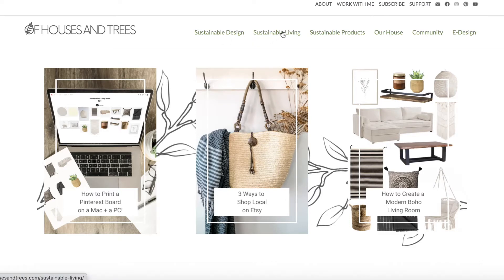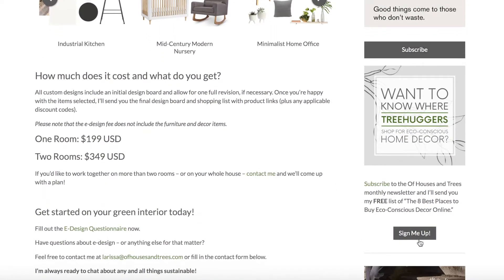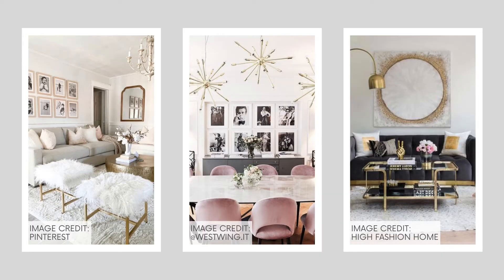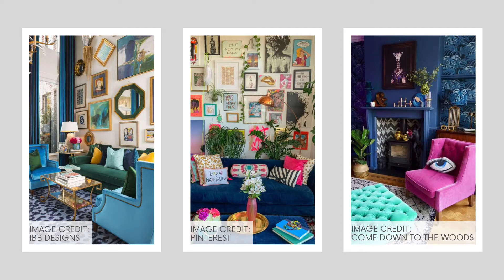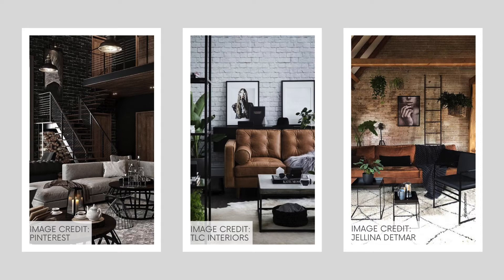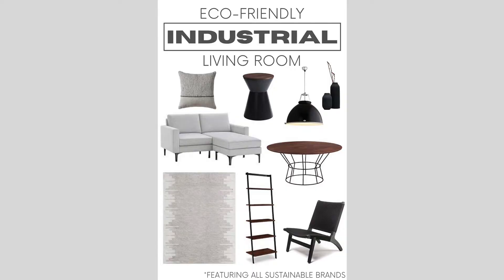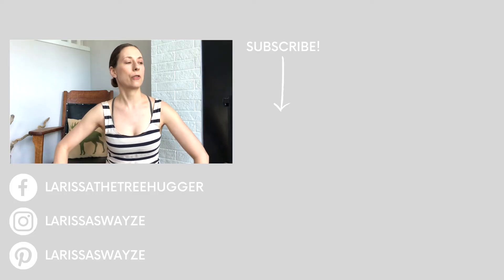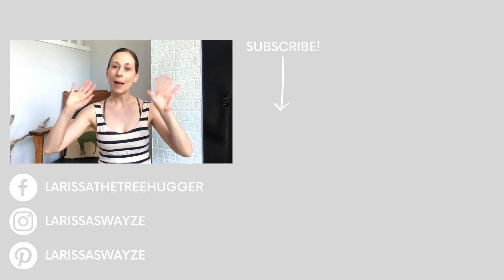Eco-Friendly Decor Guide - How to Green ANY Decor Style | Of Houses and Trees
Think eco-friendly decor only works in boho, rustic or minimalist rooms?

Think again!

Sure, decor styles that lean on natural materials like bohemian, vintage finds like rustic and “less is more” styles like minimalism are  easy to create using sustainable furniture and decor.

Meanwhile, other home decor styles like glam, industrial and maximalism don’t seem to jive with sustainability at all.

And yet…

Truthfully, all home decor styles can be made more eco-conscious by following a few simple guidelines.

In this video you’ll find tips on making any decor style more green. Plus items for three eco-conscious spaces inspired by the modern glam, industrial and maximalist styles.

Hopefully you’ll be surprised and inspired at the same time!

0:00 How to Green Any Decor Style
2:22 Eco-Friendly Decor Tip: Shop Handmade
2:48 Eco-Friendly Decor Example: Modern Glam
4:50 Eco-Friendly Decor Tip: Shop Secondhand
5:30 Eco-Friendly Decor Example: Maximalist
6:59 Eco-Friendly Decor Tip: Shop Sustainable Brands
7:48 Eco-Friendly Decor Example: Industrial
9:22 Let Me Know if You Have Any Questions

Featured Products:
*MODERN GLAM*

Inspiration Room Image Credits:
*BOHO/RUSTIC/MINIMALIST*

About Me:
Hi! I'm Larissa. Writer, dancer, blogger at Of Houses and Trees. I'm here to help you green your home - and your life. Let's be treehuggers together!